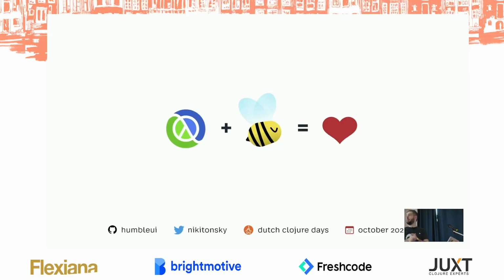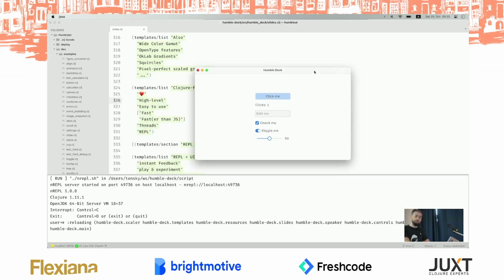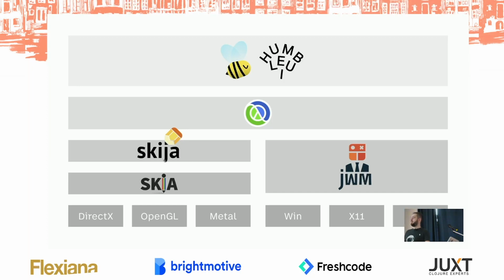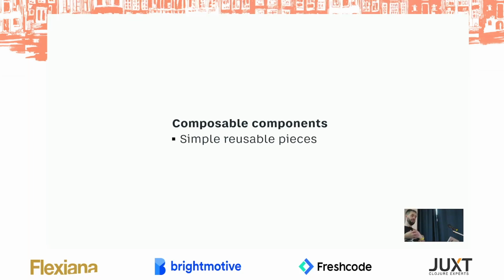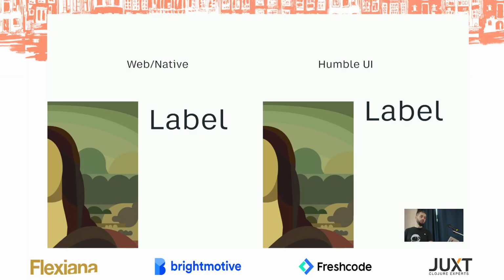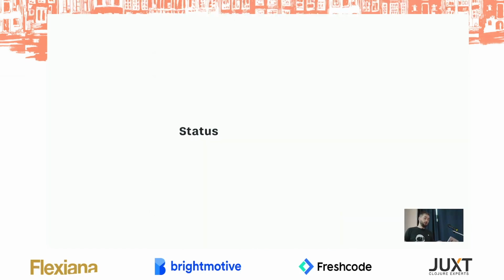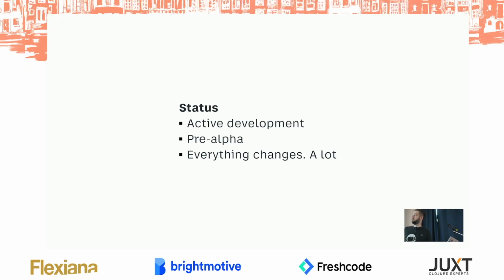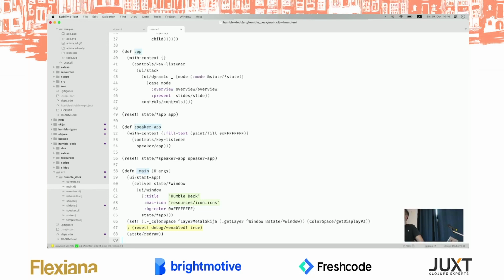Clojure + UI = ❤️ - Nikita Prokopov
The web became a de-facto way of building UIs these days. But is it good? Or fast? I argue that the web has its unique features, but it also brings a lot of unnecessary complexity to desktop apps, both in performance, resource use, compatibility, and stability.

Another point is that REPL-driven development is a perfect environment for building UIs, which ClojureScript + Figwheel has proven. Zero time feedback loop + persistent state + no reloads == a blessing for any visual project, yet many modern tools get there.

Finally, in the true spirit of Clojure and JVM, write once, run anywhere means desktop apps should run the same on all platforms, respecting platforms but also giving a lot of common ground to share development efforts, just like Electron apps do.

I feel Clojure has a unique opportunity to lead a new era in GUI app development — cross-platform Clojure desktop apps. In this talk, we’ll present Humble UI, a brand-new way of building desktop apps in Clojure that doesn’t rely on the web ecosystem or any of the existing cross-platform UI frameworks. Instead, it’s custom-tailored from the ground up for the interactivity and portability of Clojure.

We’ll talk about graphical stack, OS integration, layout, components and reuse, state management, and also some unique twists you probably always wanted in the UI framework but didn’t know to ask for.

About the speaker: Clojure enthusiast, author of DataScript, Rum, Fira Code
Nikita has been programming in Clojure, Java, Python, Erlang for 17 years, been interested in UI/UX design for about the same amount of time, and created a few notable projects, including DataScript, Rum and Fira Code.